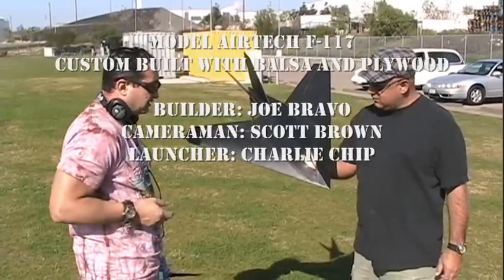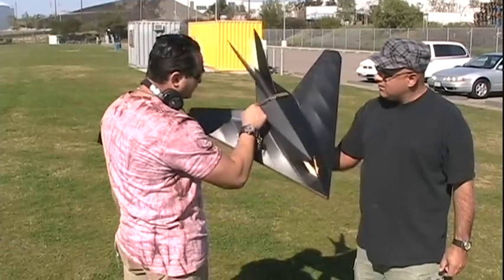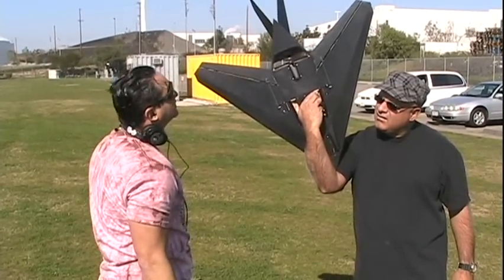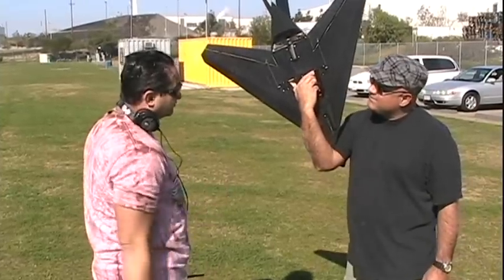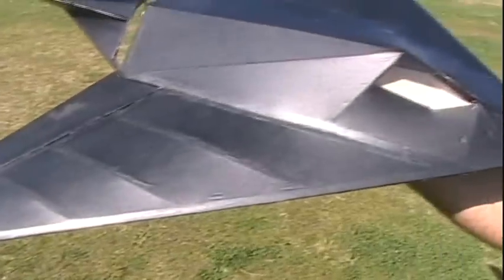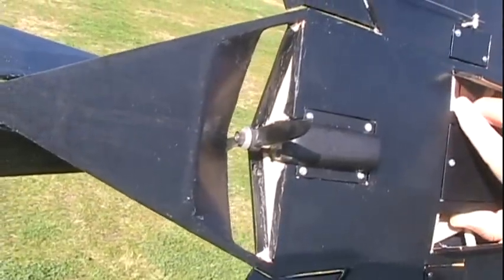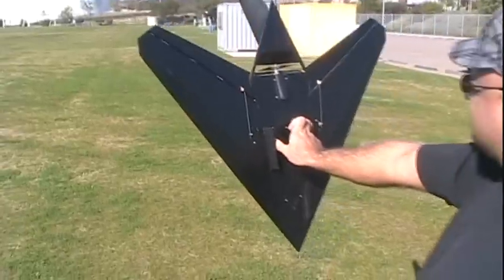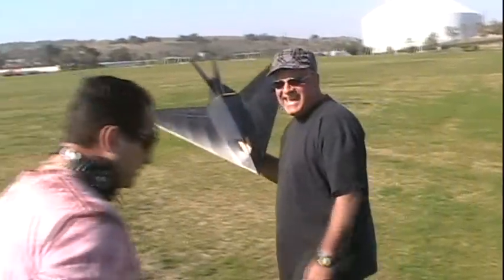Model Airtech F-117 Pre-flight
Pre-Flight before the Maiden